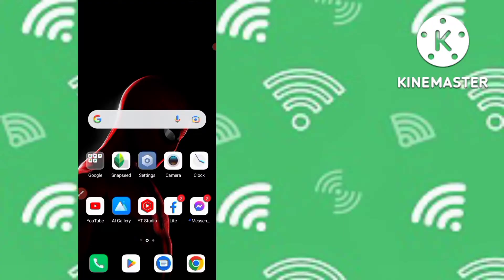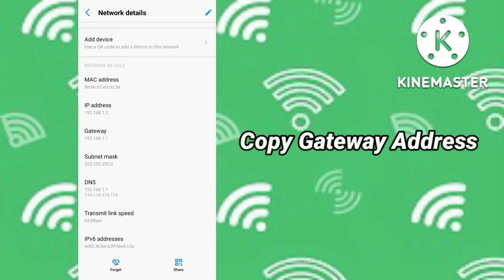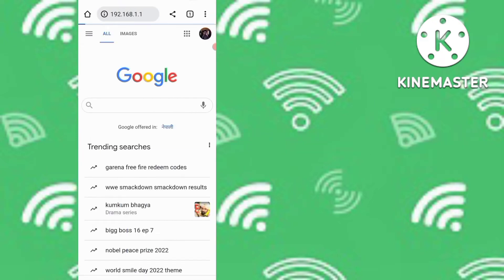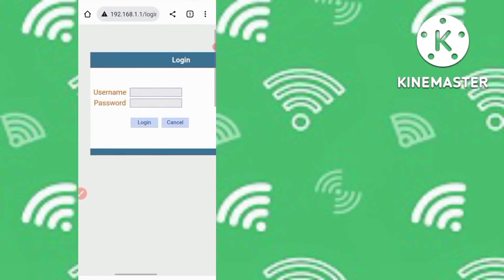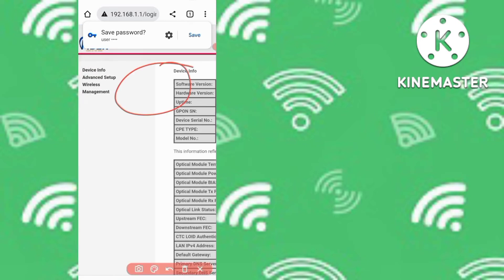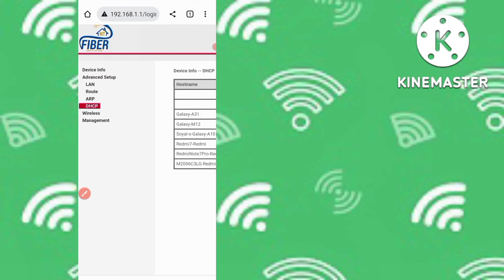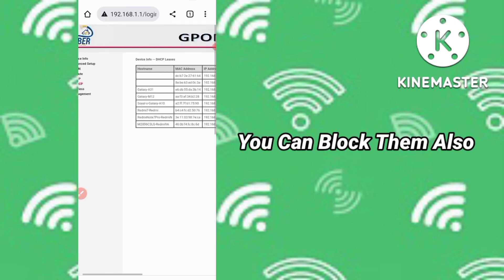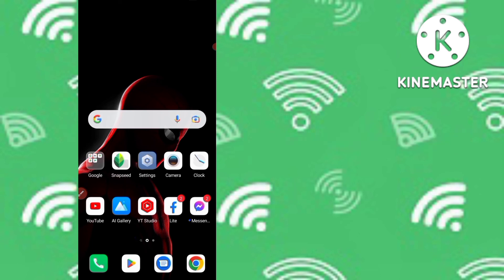How To Know How Many Devices Are Connected To My Wifi Router | In Mobile (2022)🔥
TimeStamps⏱️

01:03 Copy Wifi Gateway
01:20 Paste Gateway In WebBrowser
01:39 Type Router Username/Password & Then Login
02:51 Click On DHCP Button
03:32 Done, Now See All Devices List

how to know how many devices are connected to my wifi router
how to know how many devices are connected to my wifi
how to know who is using my wifi
how to check connected devices on wifi router tp link
how to check who is connected to my wifi
how to check who is using my wifi
how to know who is using my wifi router
how to check who is using my wifi mac
check who is using your wifi on phone
how to see how many devices connected to my wifi
how to see who is using my wifi and block them